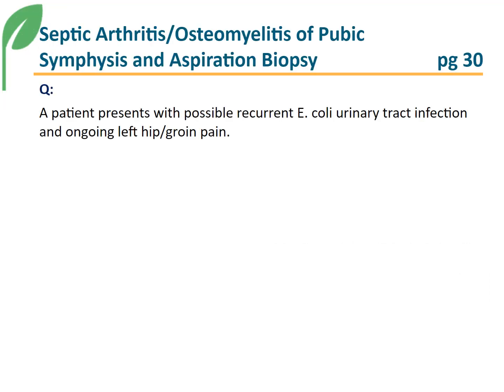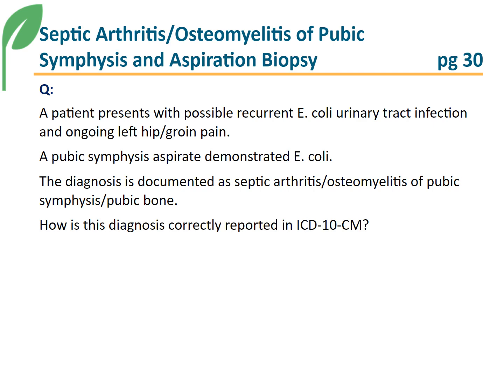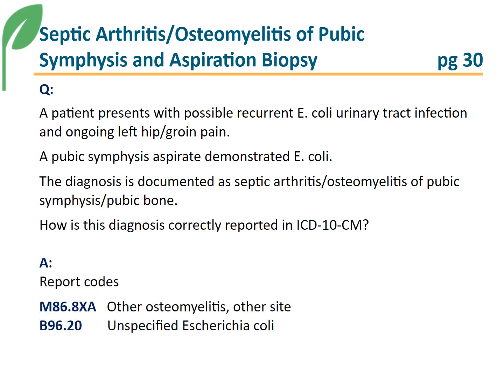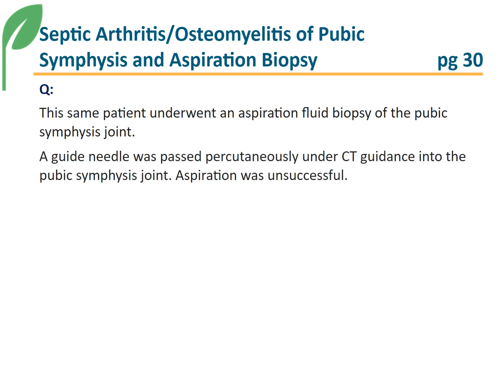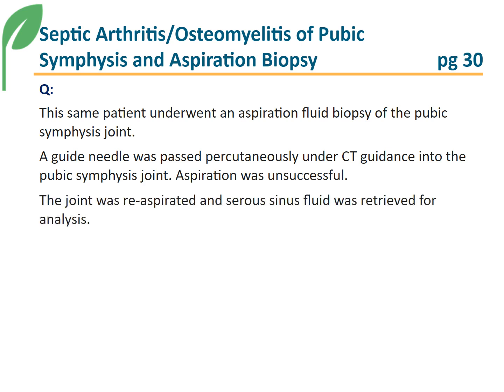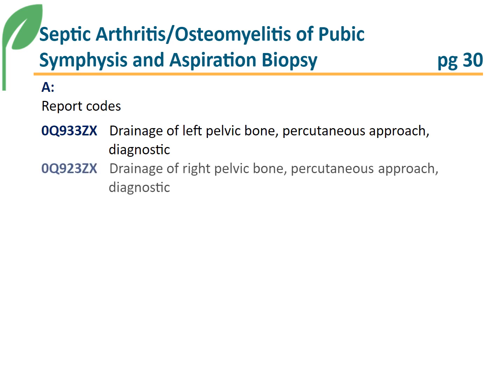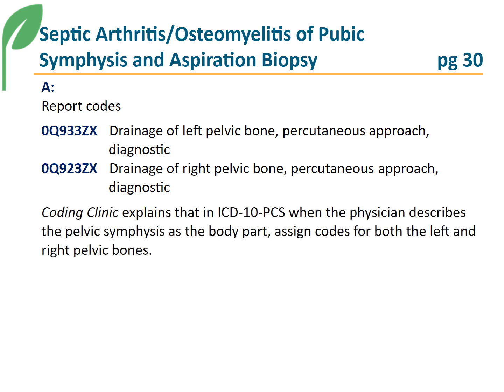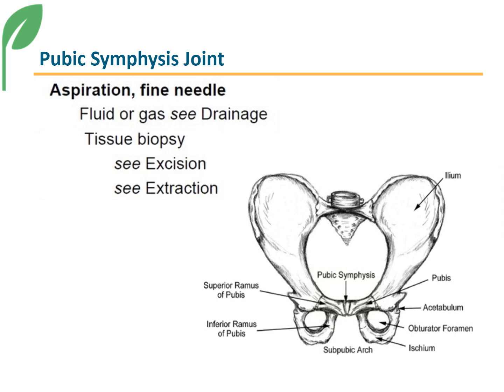Coding Clinic Commentary: Septic Arthritis/Osteomyletis of Pubic Symphysis and Aspiration Biopsy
Coding Clinic for Q1 2022 provides guidance on ICD-10-CM diagnosis coding of septic arthritis/osteomyletis of pubic symphysis and ICD-10-PCS procedure coding of a diagnostic aspiration biopsy of the pubic symphysis joint. Join Libman Education’s Faye Kelly, RHIT, CCS for this brief presentation.

Purchase a Code Updates Bundle for 2022 and receive a full year of Coding Clinic Commentary free!